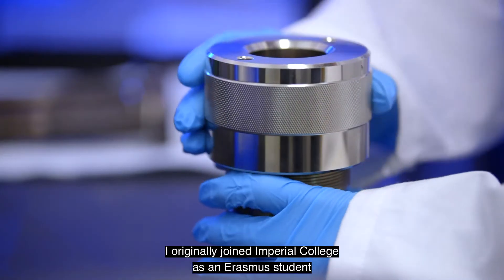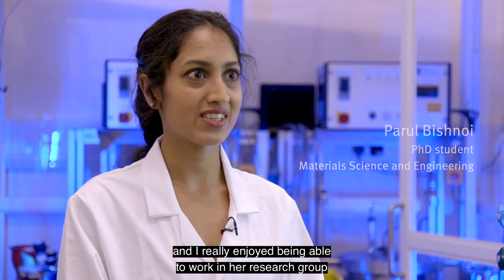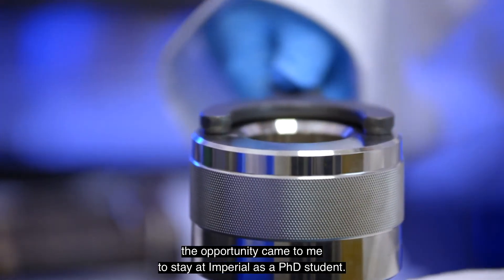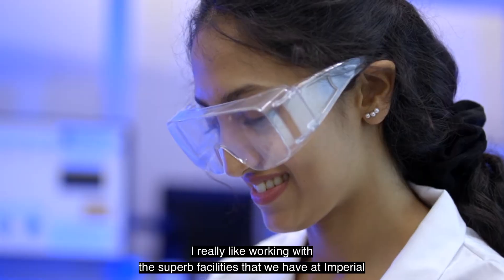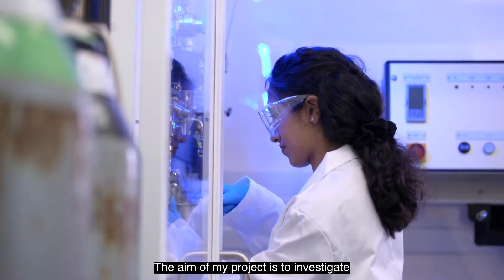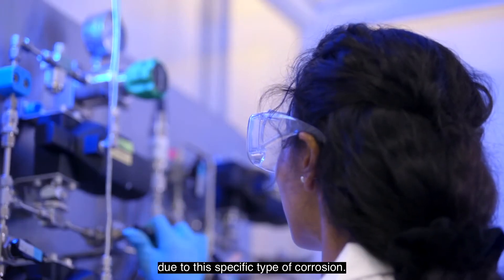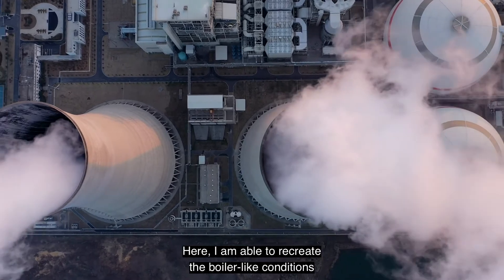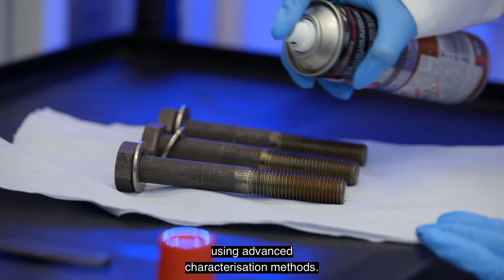Meet our Materials Science PhD students: Parul 🔎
Did you know corrosion is a major culprit behind metal failures? 🟠

Meet Parul, a PhD student in the group of Dr Stella Pedrazzini in the Department of Materials at Imperial College London.

Her project explores deposit corrosion, with a particular focus on steam generator tubes susceptible to this form of degradation 🔬

Her research aims to prolong the lifespan of these metals, minimising the risk of failures and enhancing safety.